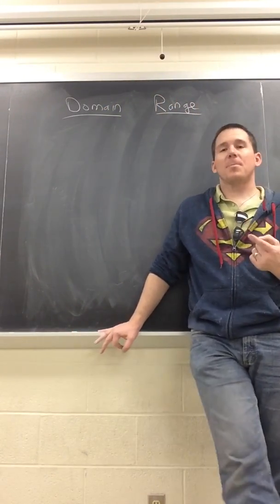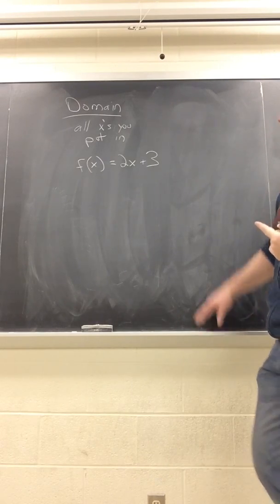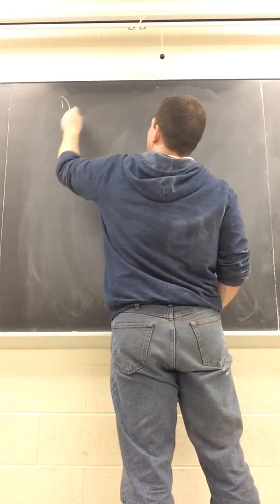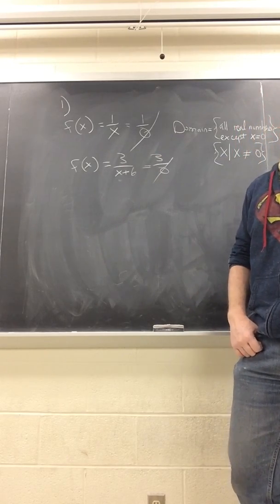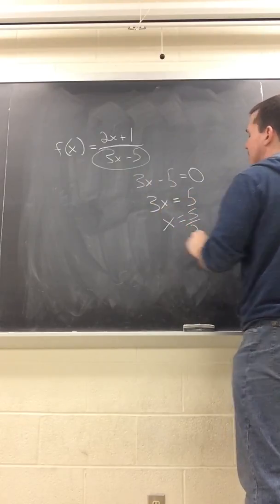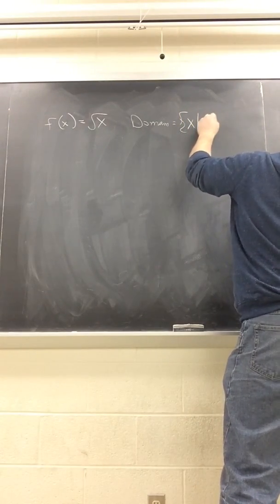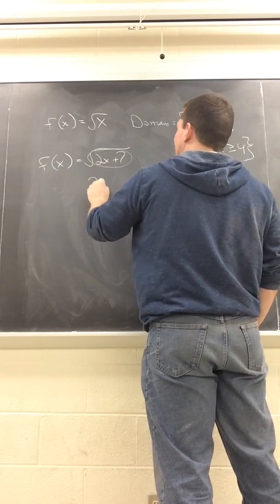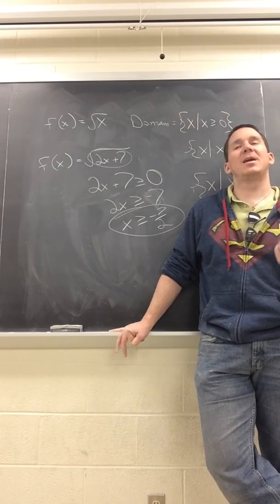Section 2.3 part 2 functions